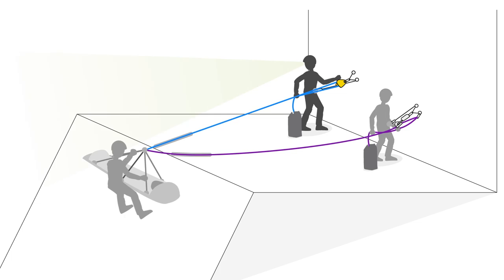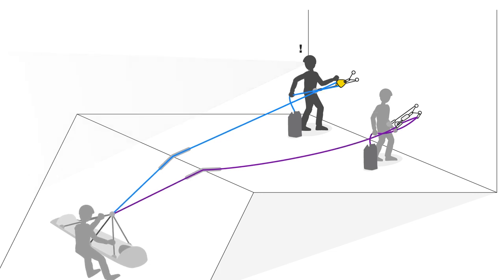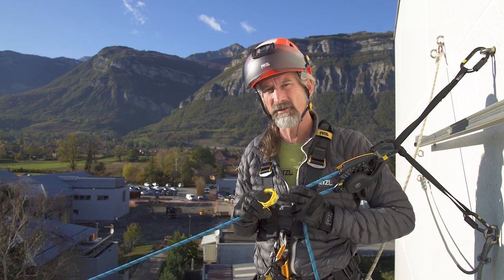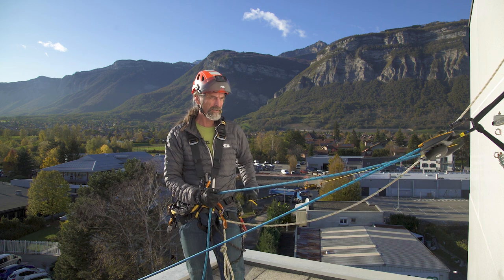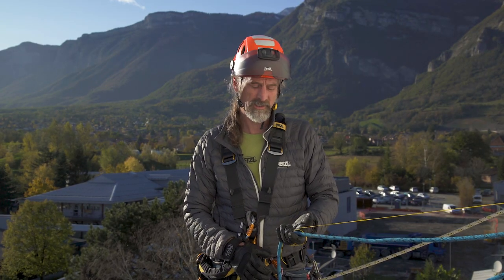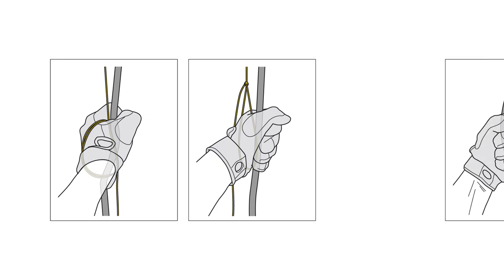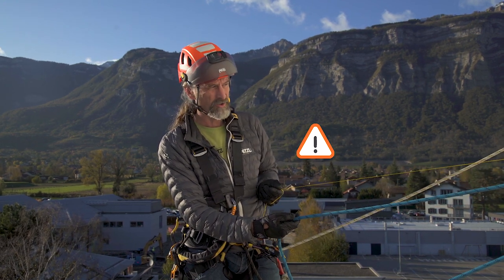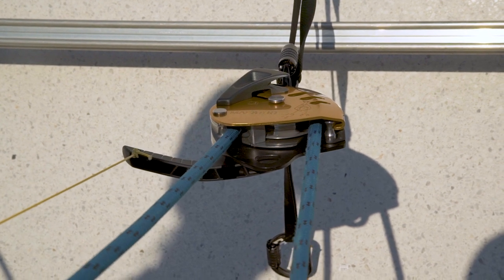HOW TO remotely control the MAESTRO - Petzl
Remote control of the MAESTRO handle with a cord
The MAESTRO handle has a small hole for attaching a cord (e.g. AIRLINE cord).

See the video to know more about this technics